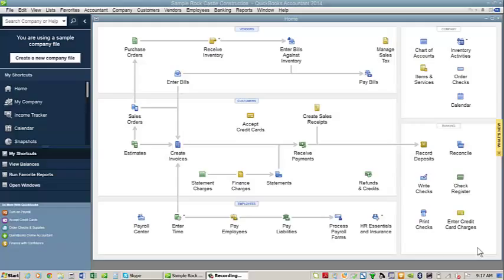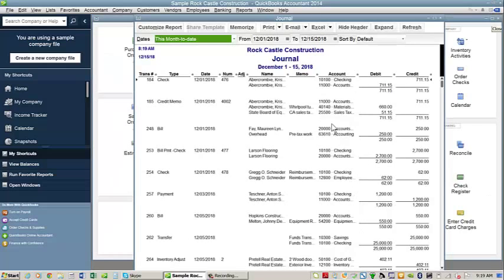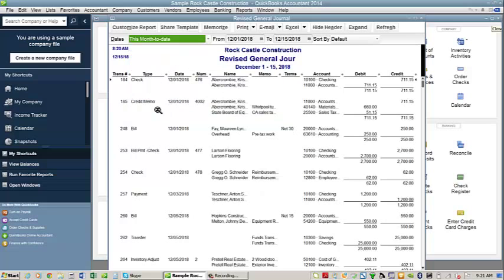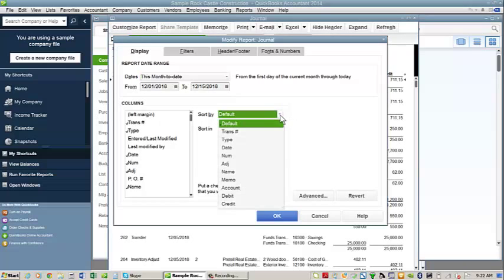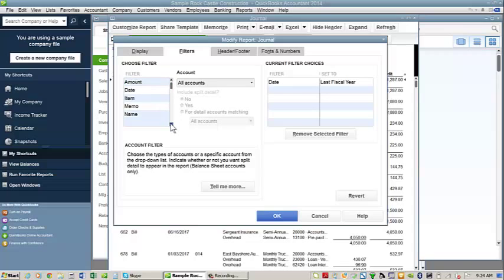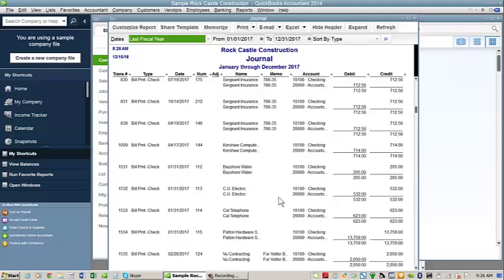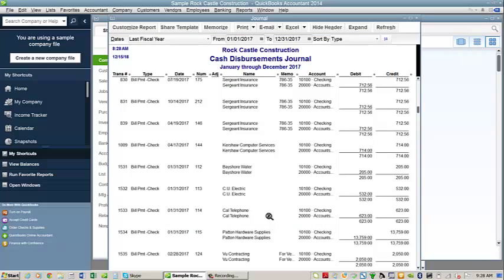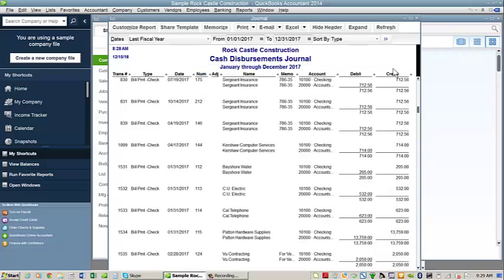Modifying QuickBooks Reports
Mrs. Wagers ACC 240 lecture - Modifying QuickBooks reports